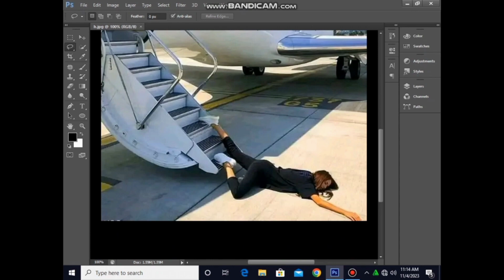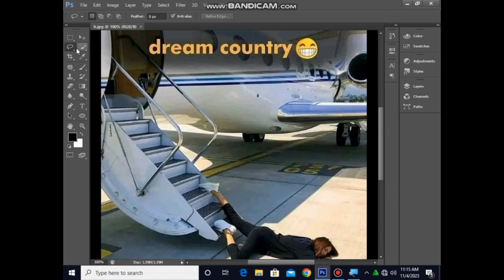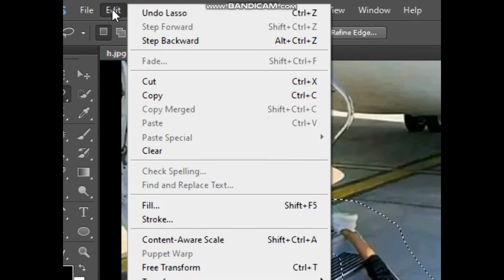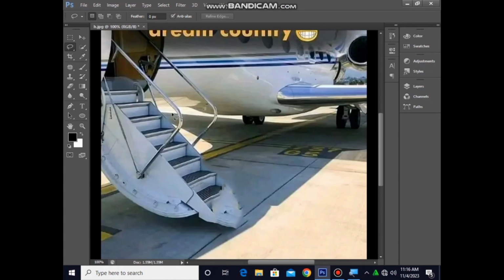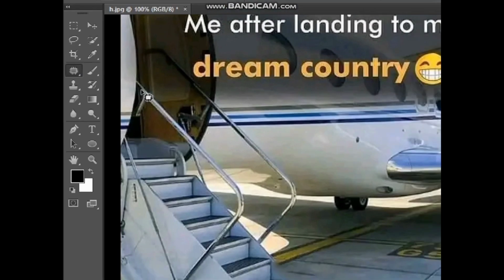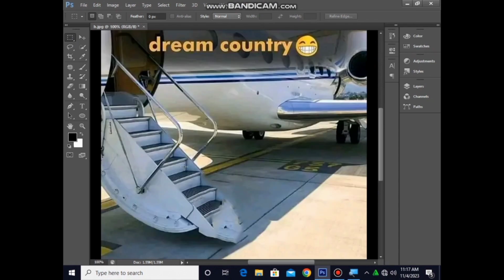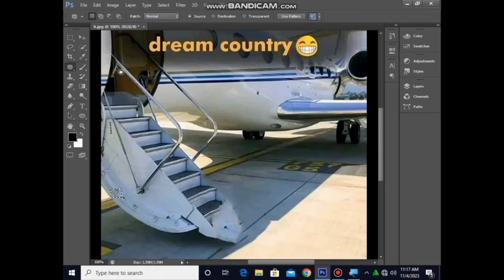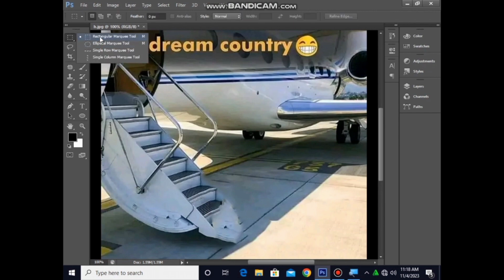Genius Photoshop Features You Didn't Know Existed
This video shows how to use laso tool,marquee tool,and patch tool on Adobe photoshop#foryou